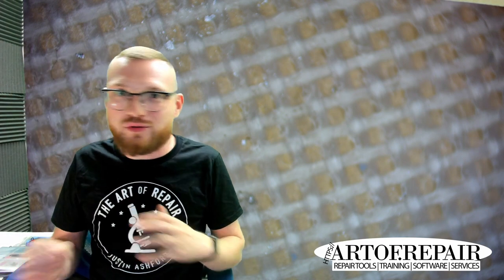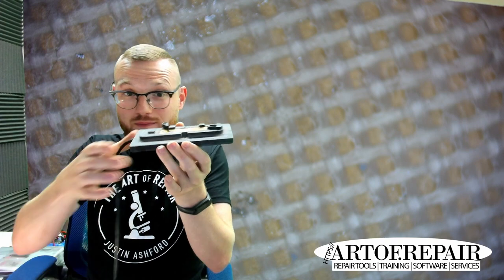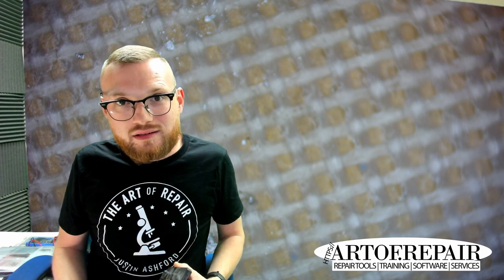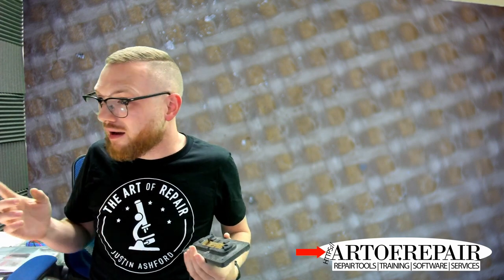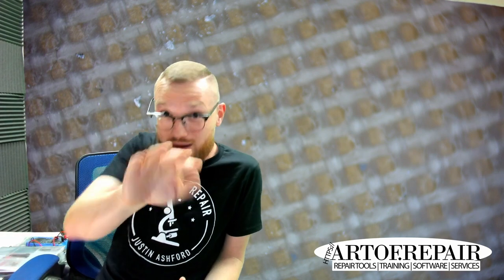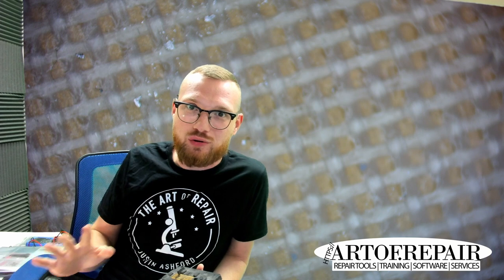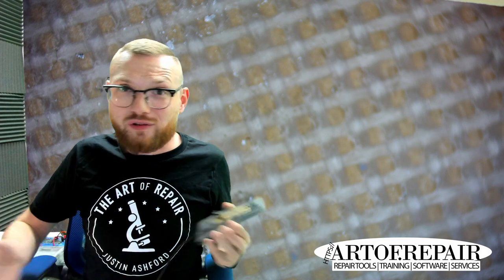Microsoldering Preheater Basic Use Part 1 | Freezing Thermal Inertia to assist your work!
has all the Phone Repair Tools & Knowledge you wish you were told about in the beginning. Check it out! You won't be disappointed 😄 Please & Thank You!

Your contributions help fund my ultimate dream of sharing all the secrets to safe and successful electronics repair all around the world! As well as making as much of a positive impact on the community as humanly possible! Consider joining the channel as a member today! =)

In this special episode of the Art of Repair, Justin vents a little steam toward preheaters before explaining how to use them and their link to soldering play ranges.